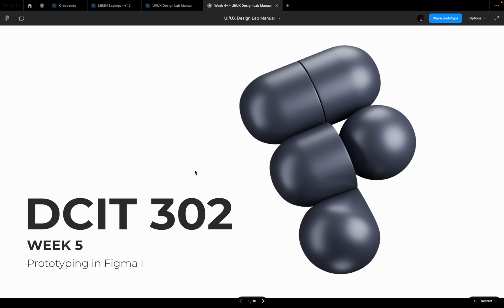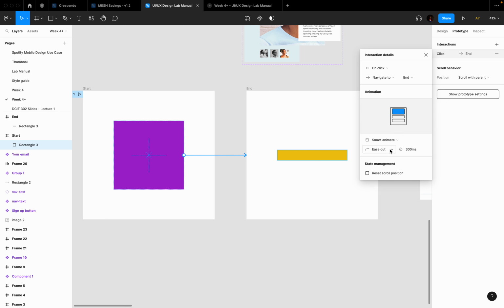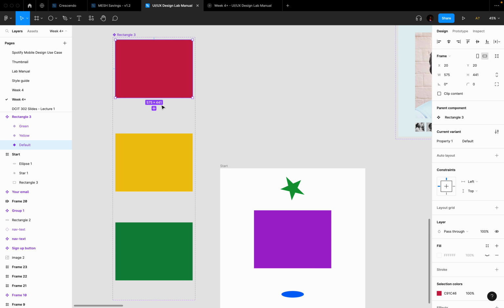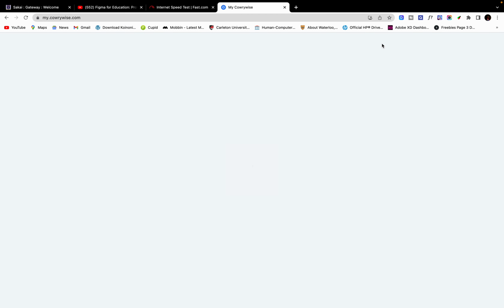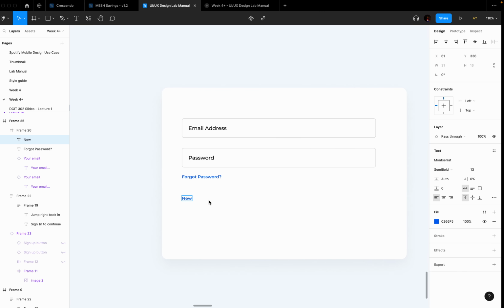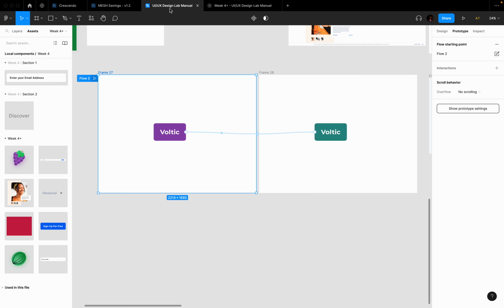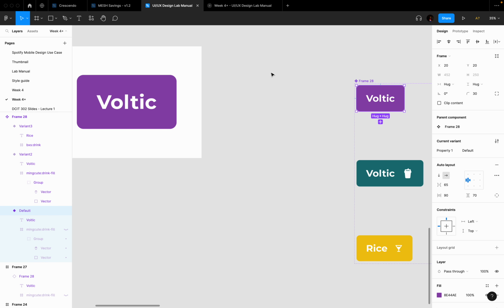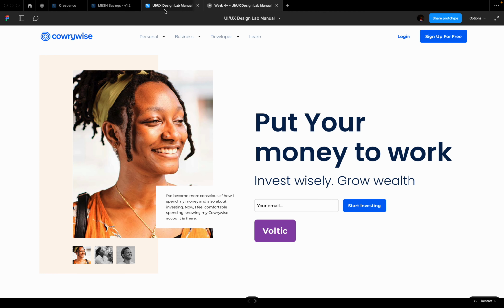UI UX Lab Session 5